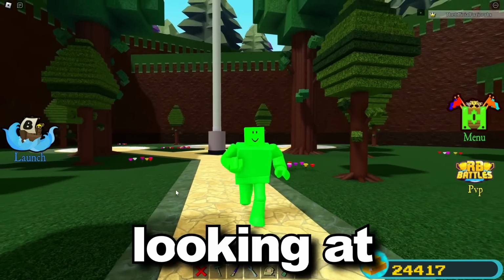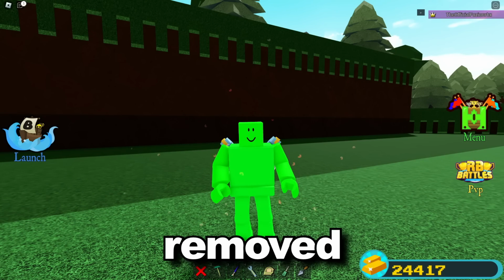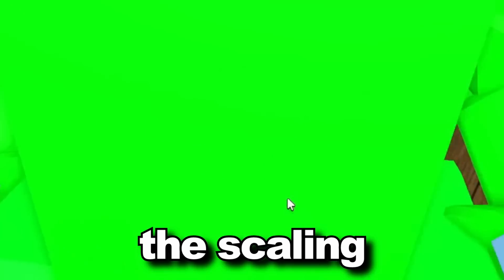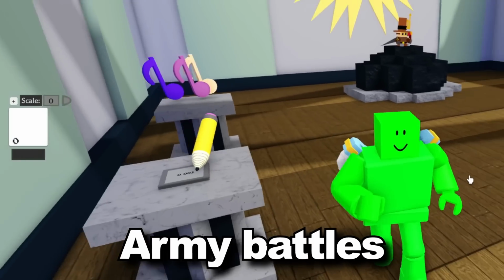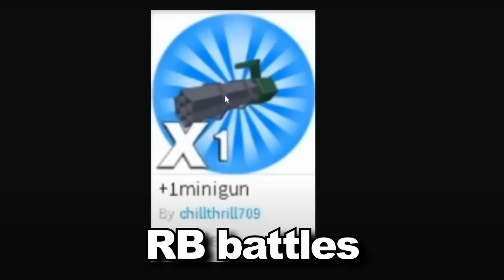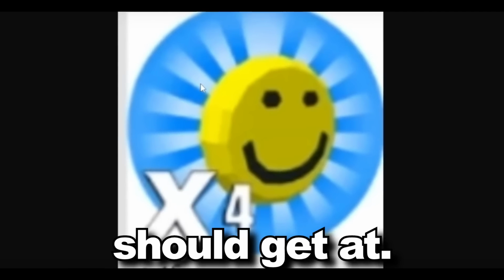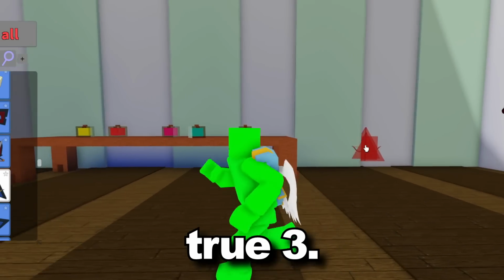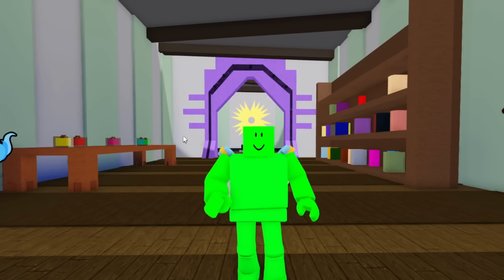NEW UPDATE ITEMS & TOOLS!? | Build a boat for Treasure ROBLOX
Today we look at the new scaling update that is coming to build a boat aswell with some crazy new items that could be added!